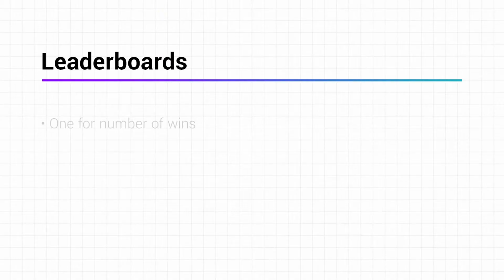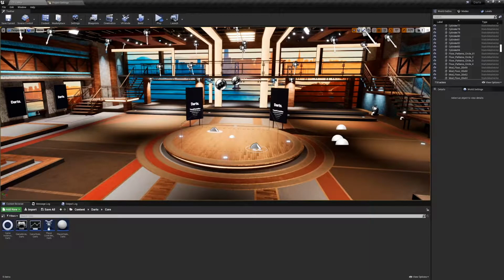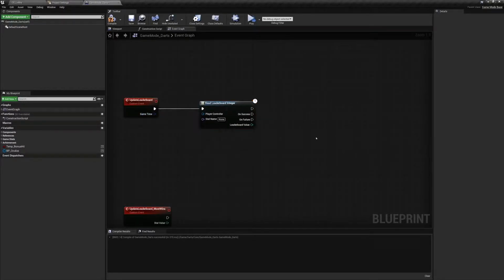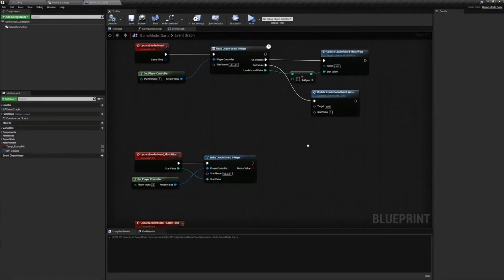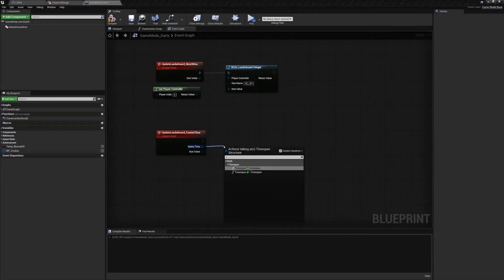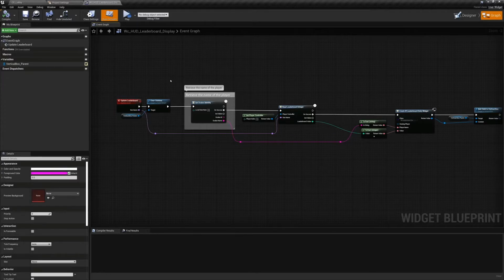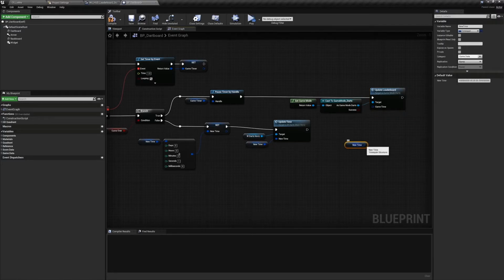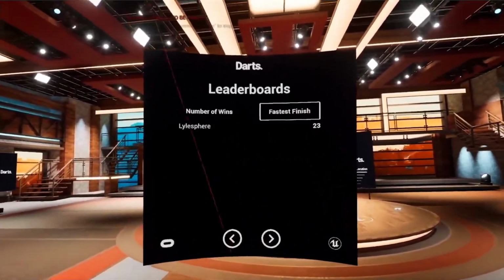Таблицы лидеров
В этом модуле мы собираемся добавить вызовы в наш GameMode, чтобы обновить нашу таблицу лидеров.